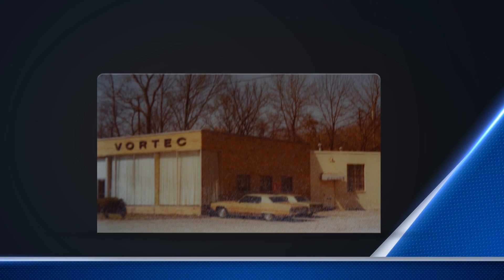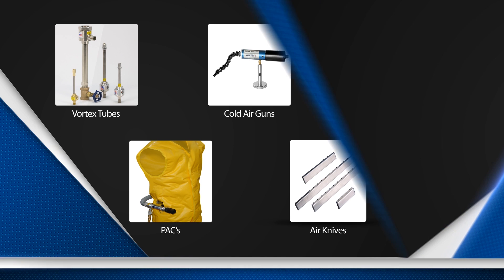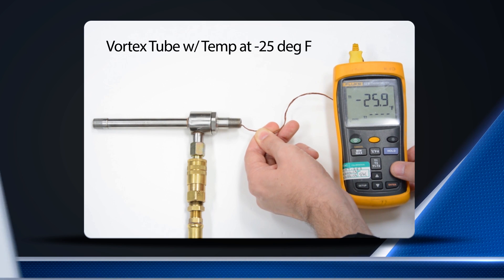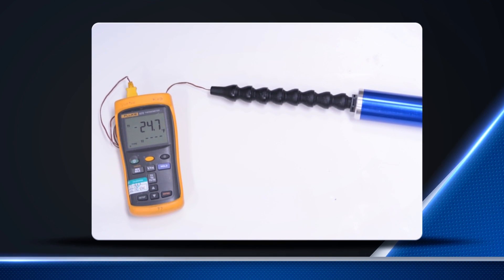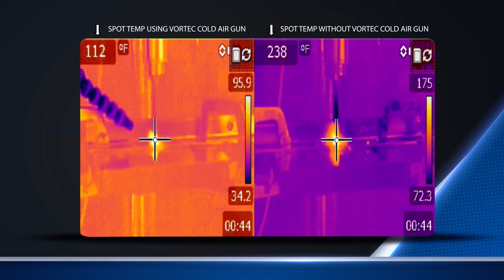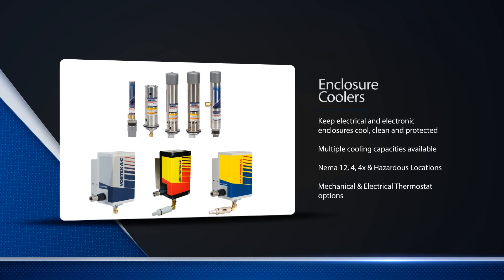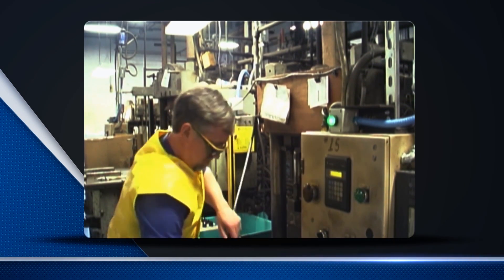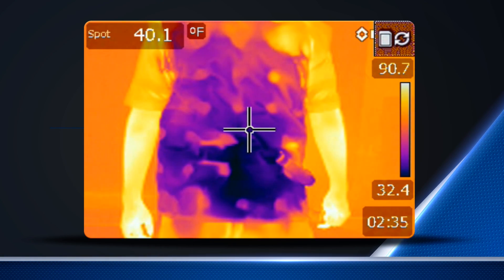ITW Vortec Cooling Solutions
In 1961, Vortec became the first company to develop technology for converting the vortex tube phenomenon into practical, effective industrial cooling solutions. Since then, Vortec has continued to refine and expand vortex tube applications to satisfy industrial needs.